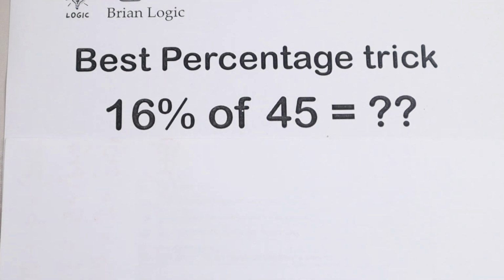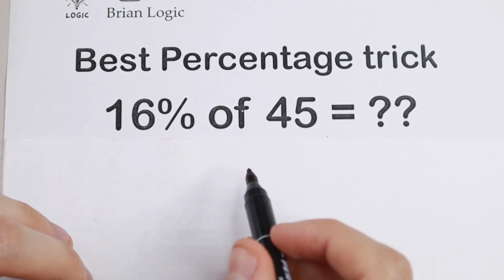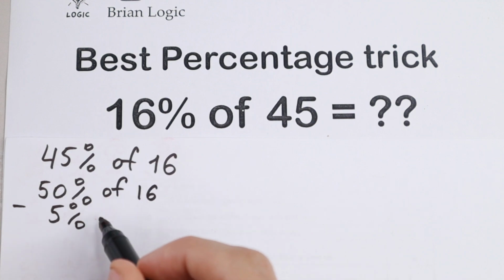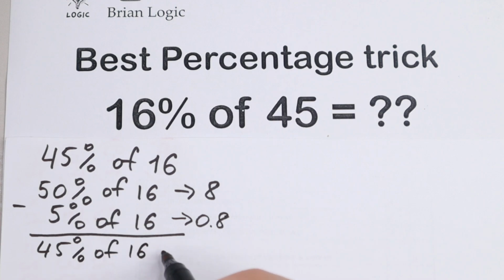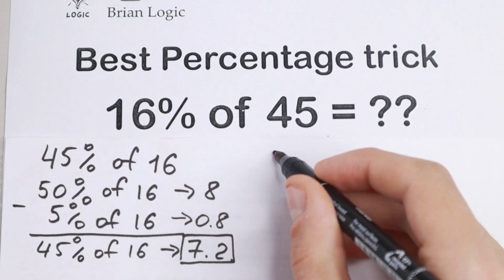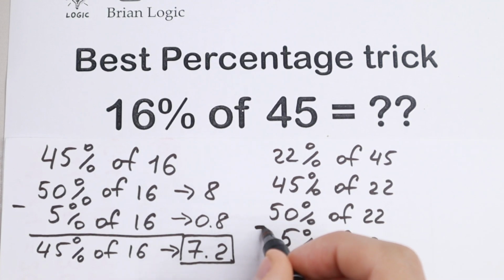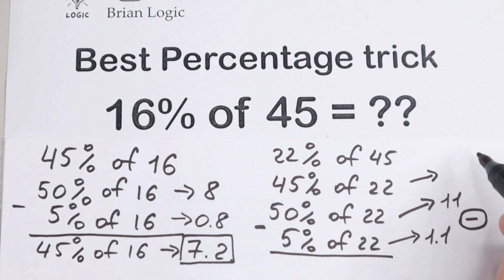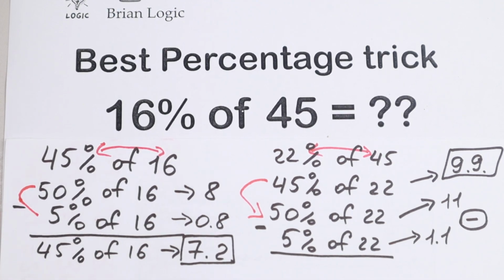You Should Learn This Trick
Logical reasoning problems, brain tests and interesting problems from the whole world every day!